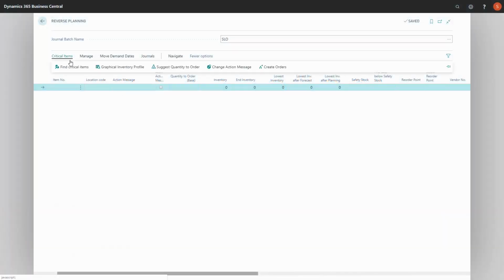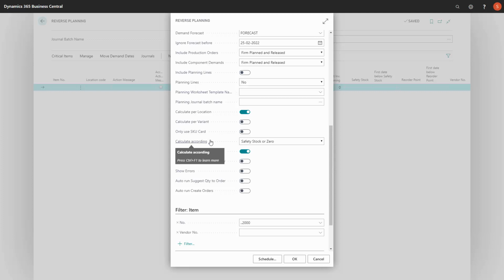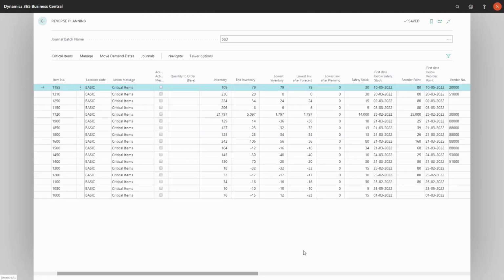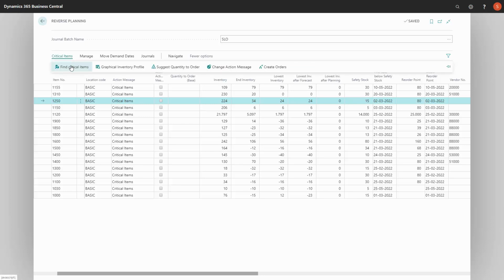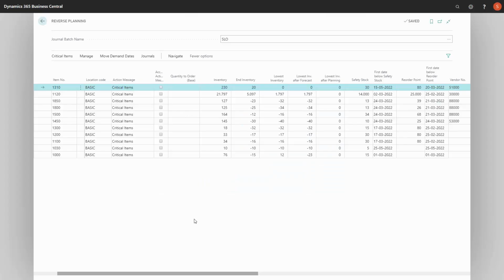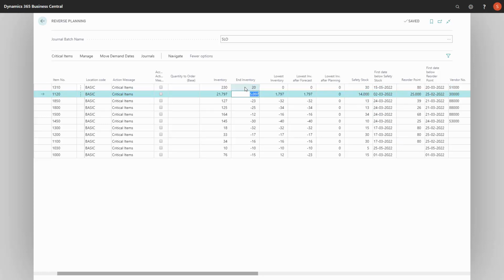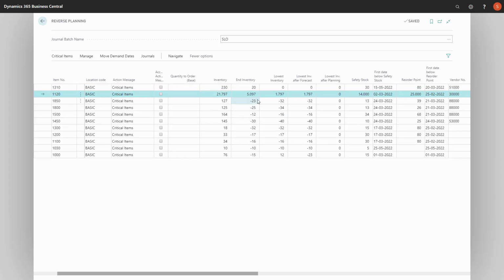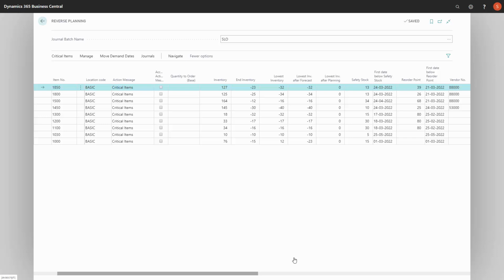ENG20031696 The field Calculate according to Safety Stock